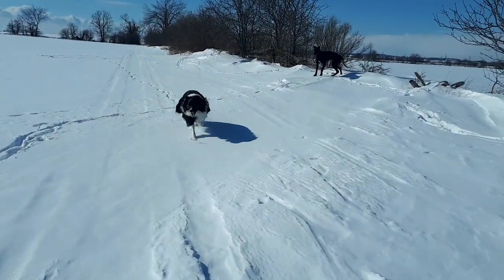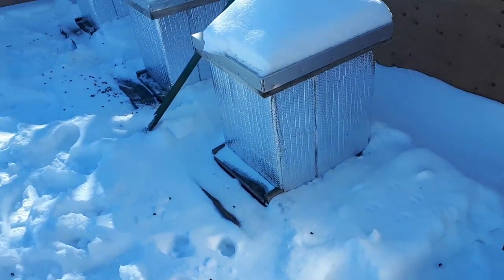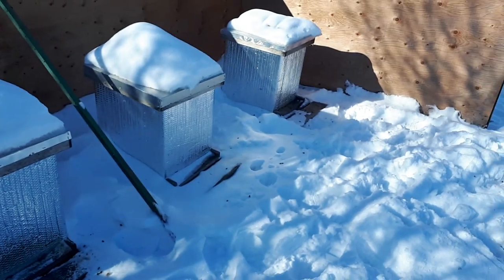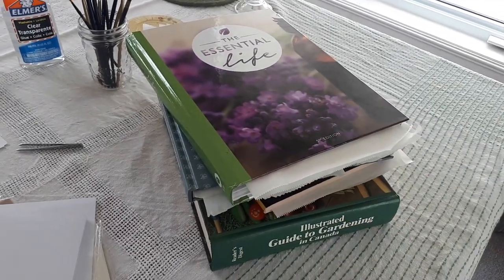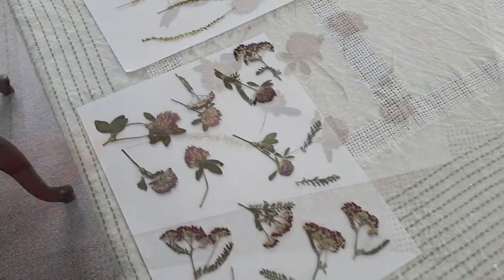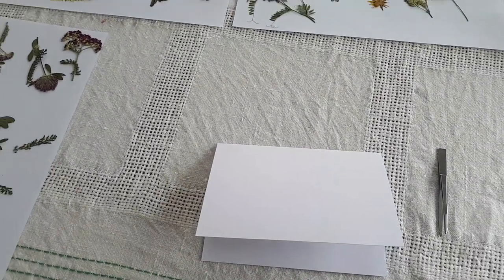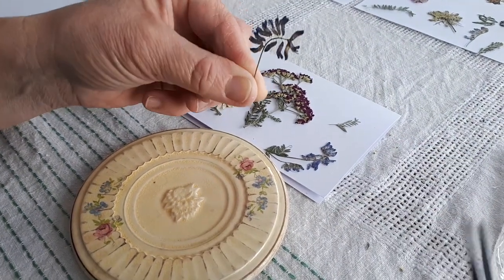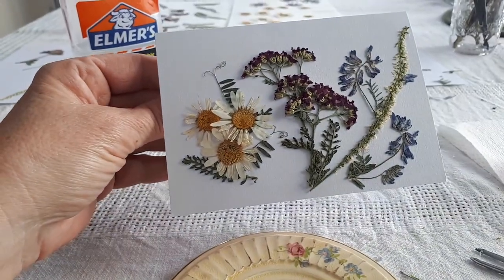A Winter Day at our Home / Making Pressed Flower Cards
A little winter stroll to see what's going on around our homestead, then come inside and make a cheery craft of pressed flower cards!